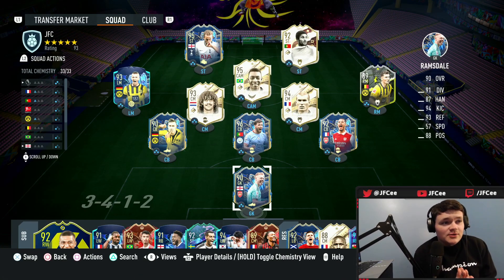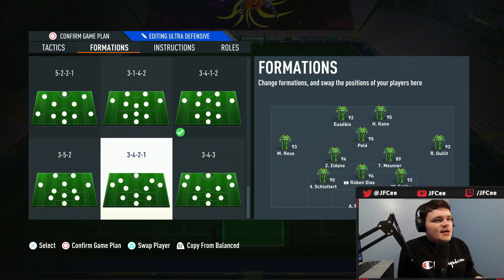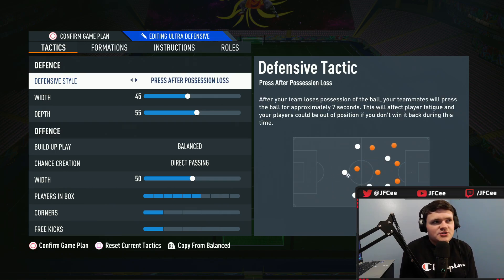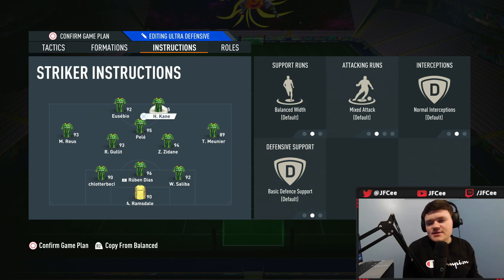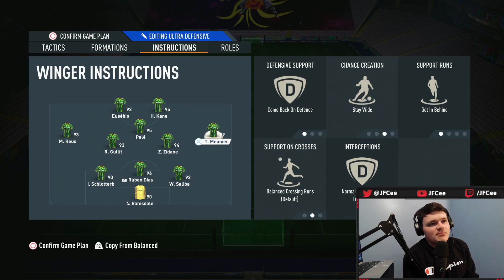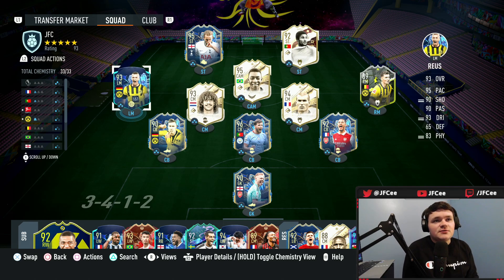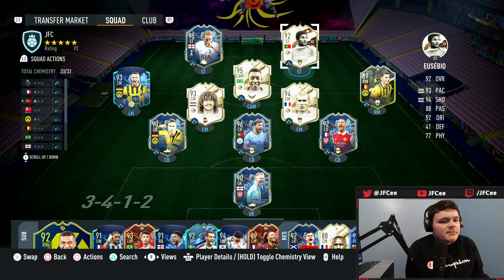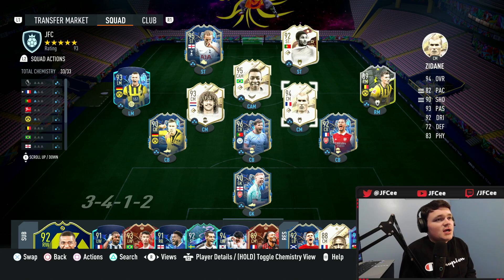THE BEST META CUSTOM TACTICS TO COUNTER 5 BACK! Rank 1/Elite Tactics & Formation! | FIFA 23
00:00 Formation
01:03 Custom Tactics
02:27 Instructions
04:00 Team Tips
05:45 Team Overview
06:39 Gameplay

fut, fifa 23, fut 23, fifa ultimate team 23, fifa 23 ratings, fifa 23 custom tactics, fifa 23 custom tactics & formation